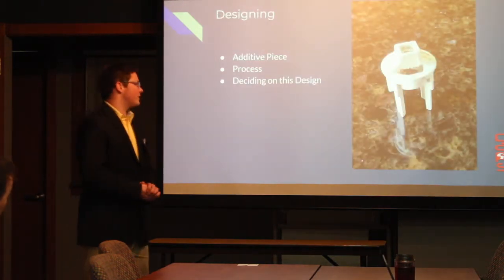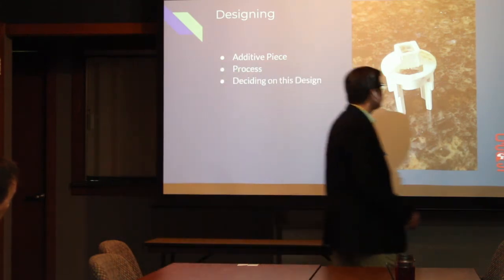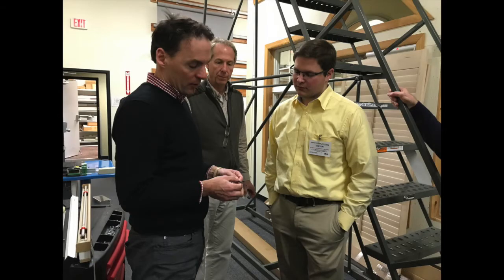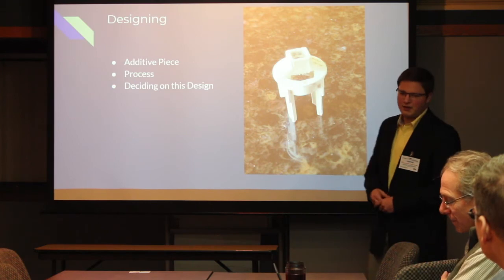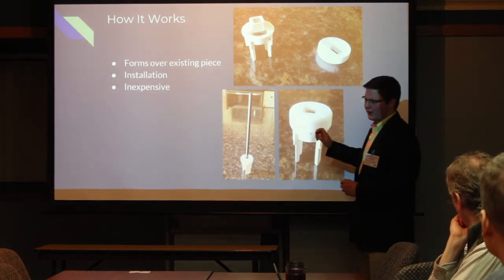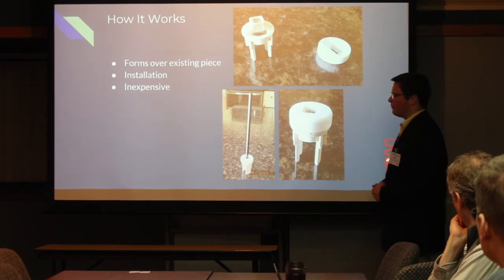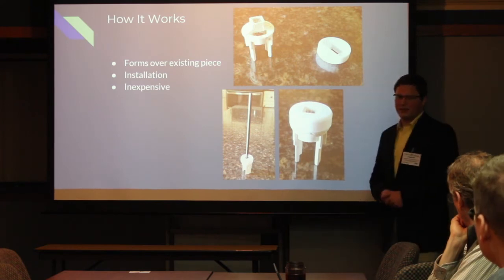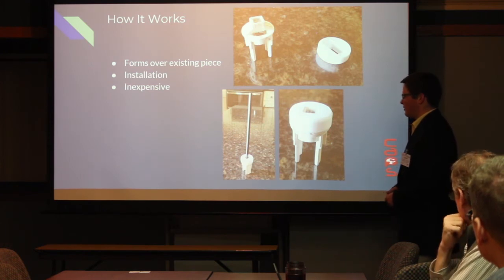CAPS Project - Springs Window Fashions